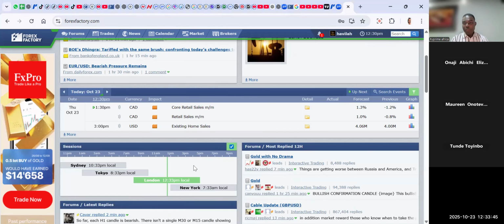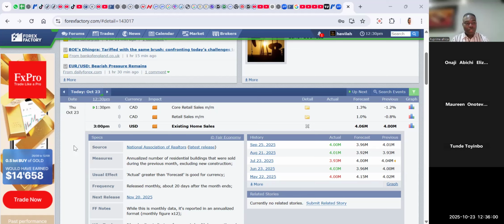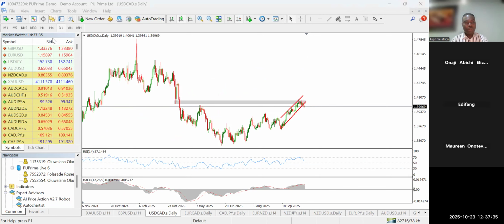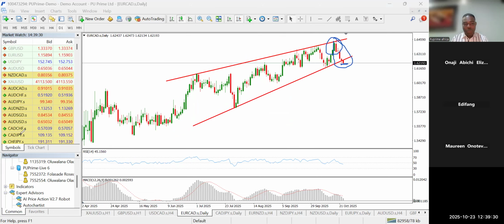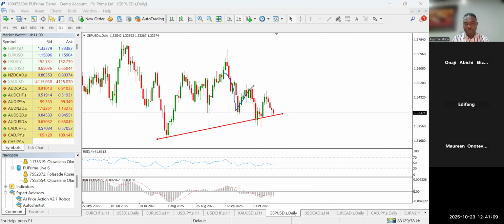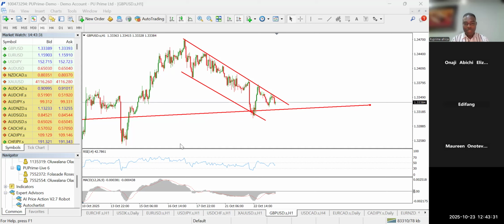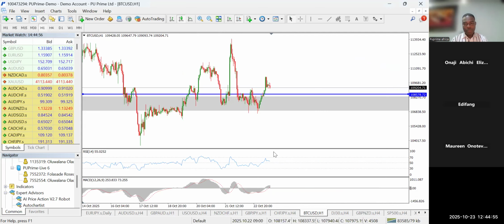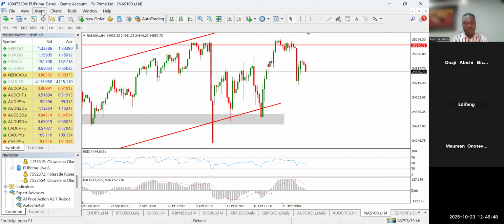PRE-NEWYORK SESSION ANALYSIS | 23102025 | BY ROTIMI OLAWALE